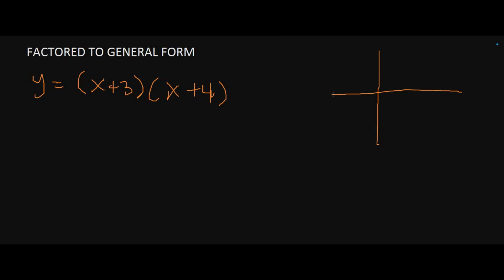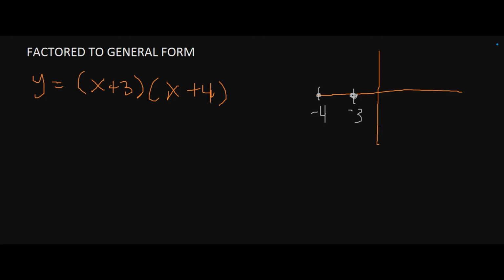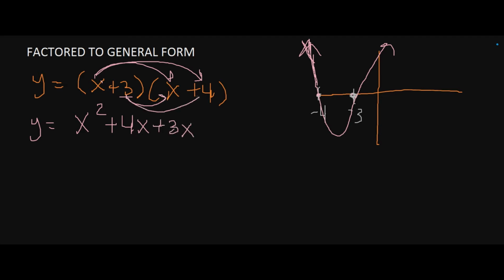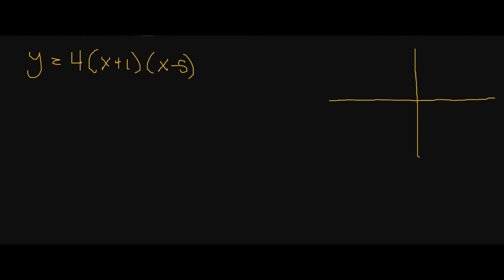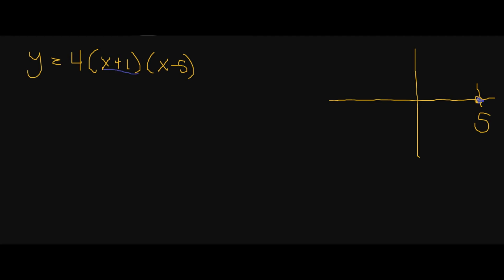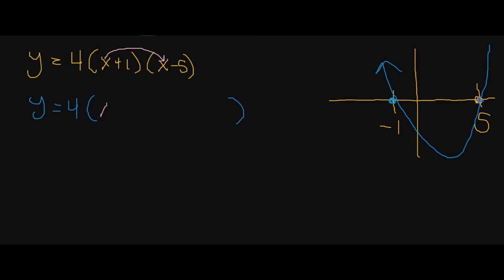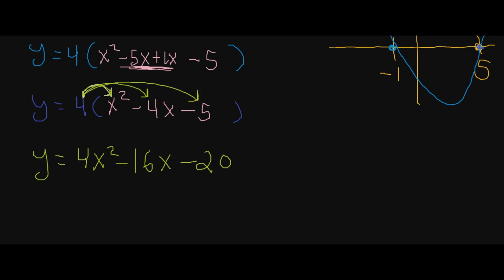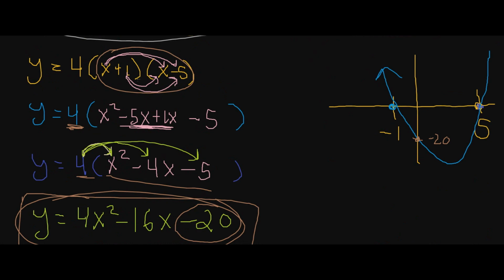Factored to General Form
How to convert the Factored to General Form